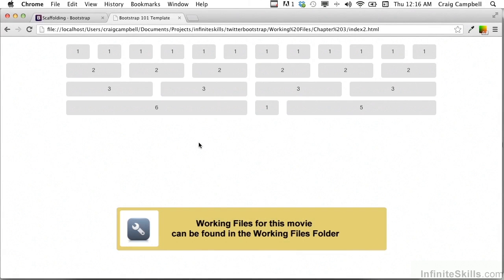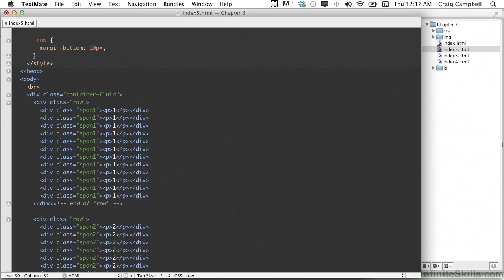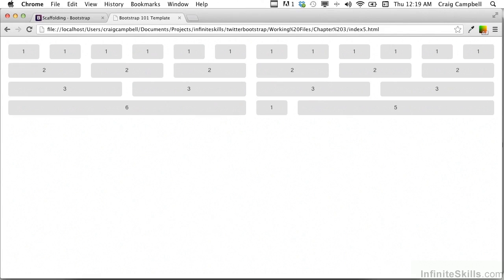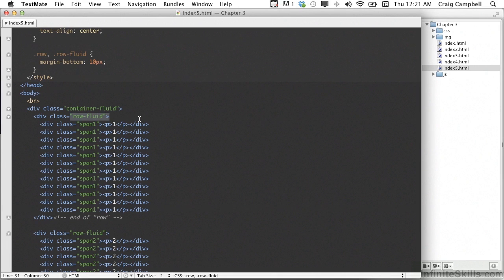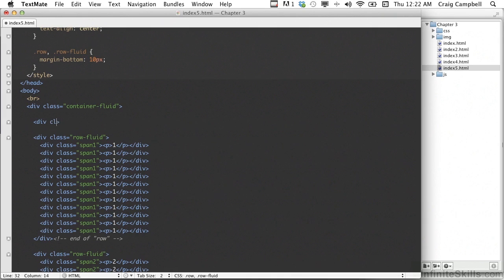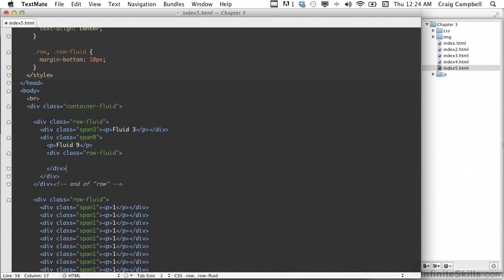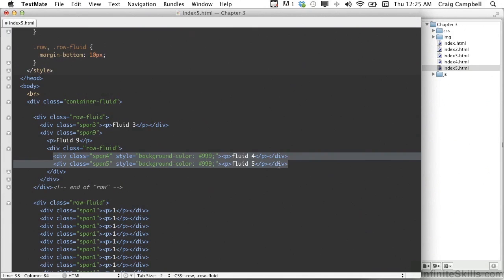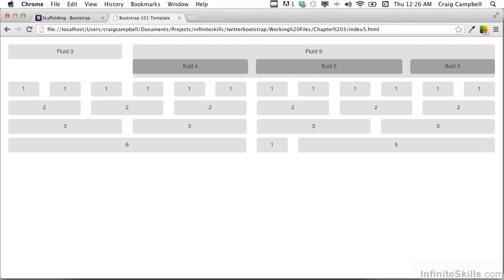Twitter Bootstrap 2 Tutorial | Using The Fluid Grid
Want all of our free Bootstrap videos?

More details on this Bootstrap training can be seen This clip is one example from the complete course. For more free Bootstrap tutorials please visit our main website. YouTube